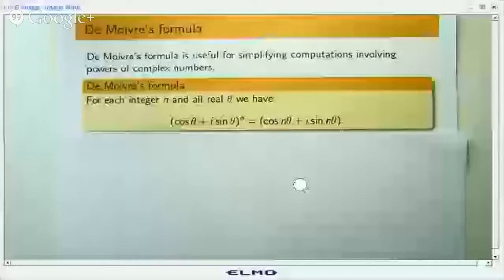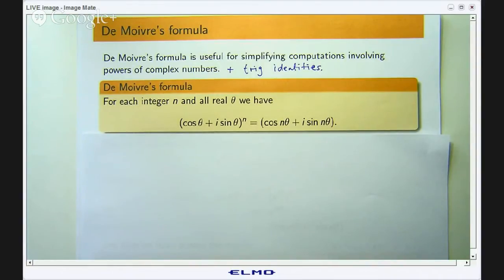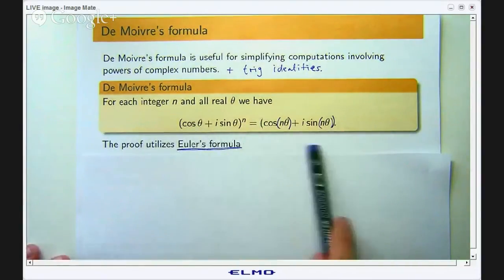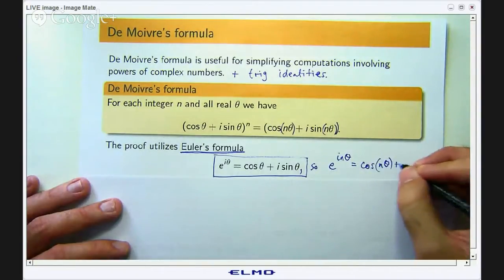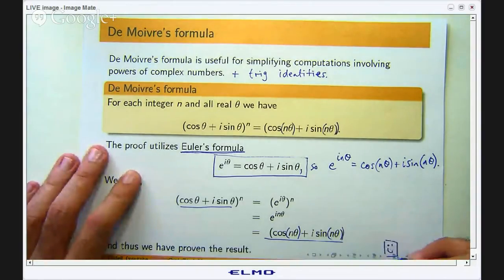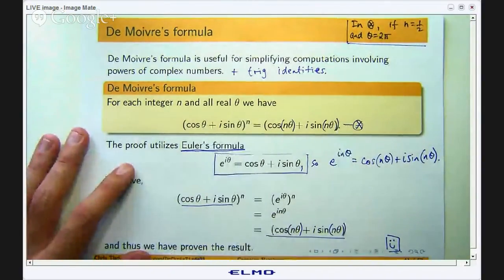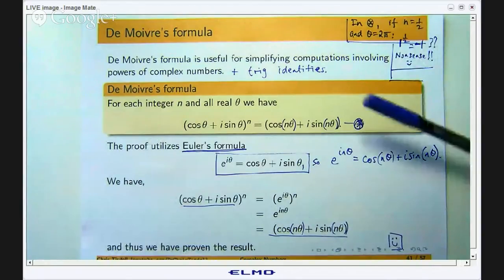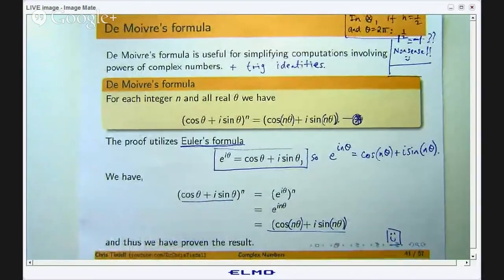De Moivre's formula: a COOL proof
Hi again everyone, Chris Tisdell here again. In this presentation I am going to continue my
series of videos on complex numbers. In particular, in this presentation, I am going to show you
a formula for De Moivre’s formula and we will talk about the significance and I will also show a
very cool simple proof; one of the shortest and the simplest that I have seen. So let me share
my screen with you and we can get started. 0:00 – 0:37.
Okay, so De Moivre’s formula. De Moivre’s formula is down here. it is useful for simplifying
computations involving powers of complex numbers, and also it can be used to produce trig
identities, and that is going to be one of our main focuses with the application of De Moivre’s
formula. Now who was De Moivre? Well I am glad you asked. De Moivre was a French
mathematician who linked complex numbers with trigonometry. He also made some really
important advancements in probability theory and he also was very well-connected, being
friends with Newton, Edmund Halley and James Stirling. let us have a look at De Moivre’s
formula. It says the following: For each integer n and all real values of θ, we have the following
relationship: (cosθ + isinθ)^n = cosnθ + isinnθ. Now if you wanted to be a bit more pedantic, you
could put brackets around those nθ’s. 0:37 – 2:00.
So I will show you a proof and then we can actually dissect this a little bit more, Now the
quickest way of proving this is using an idea called Euler’s formula. Now a lot of people prove
this by induction, and it is not a short proof. You can do it that way, nothing wrong with that, but
the proof I am going to show you is a lot quicker, and the secret is using Euler’s formula. So
what is Euler’s formula? Well, this is Euler’s famous formula: e^(iθ) = cosθ + isinθ. Okay so if I
actually go in here and replace θ, each θ with nθ, I will get the following: e^(inθ) = cosnθ +
isinnθ, we are going to use that in a minute. So now using this I can basically start with that and
raise both sides of Euler’s formula to an integer power of n and then I can just use my exponent
63
laws if you like. So that n will come inside and multiply through by iθ and we get this. And we
know from up here that this is this. So I get De Moivre’s formula in 2 or 3 easy steps. So we
have proven the result. 2:00 – 3:56.
𝑒
𝑖𝜃 = cosθ + isinθ
Now, you might think: well, why does n have to be an integer? Well that is a really good
question. If you put in, let us say (and we will just make a little note up here), in *, if say, let us
just choose a non-integer value of n, let us say n = ½, and let us take θ to be 2π, then this
actually does not make sense, because if θ = 2π, this is going to disappear: cos(2 π) = 1 and
this will be ½ so I will get 1^(1/2) on the left hand side. And what is happening on the right hand
side? Well, again, this is going to disappear because we are going to be taking sin(π) there, so
that is 0 and over here cos(π) right? Because n = ½ and θ = 2 π, so that will be –1. So we end
up with the nonsense kind of statement that 1 ^(1/2) = –1. So we can show that there is certainly
no integer values that gives De Moivre’s formula no meaning at all. So we have some nonsense
here. So that is the simplest proof that I have seen for De Moivre’s formula. And it just uses
Euler’s formula. Like I said before, some people use induction to prove De Moivre’s formula, but
if you just take Euler’s formula and apply it then it is very very quick indeed. 3:56 – 6:41.
Anyway, I hope you enjoyed the short proof. In forthcoming videos I will show you some
applications of De Moivre’s theorem. In particular, to reducing trig identities and simplifying
integrations. So I hope you can join me for those presentations. If you have any comments, any
feedback, you can put them in the comments section below.
bye bye. 6:41 - 7:10.